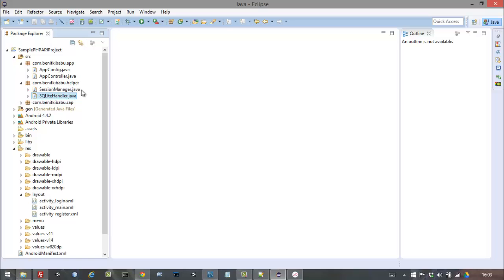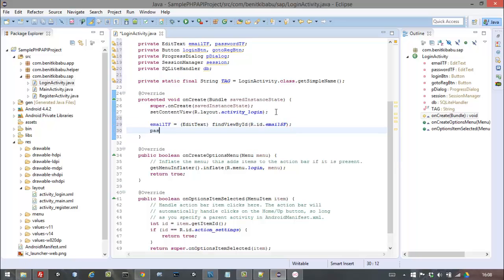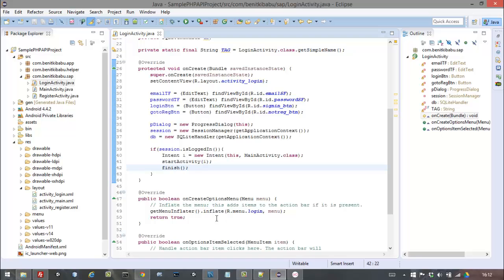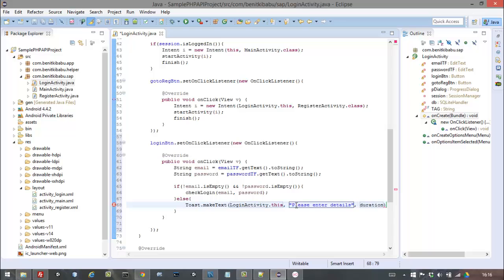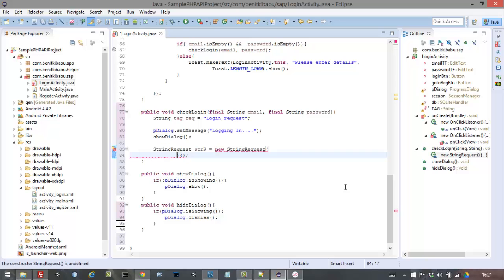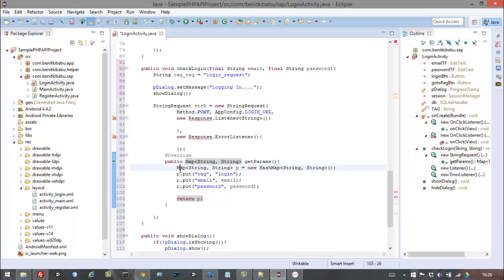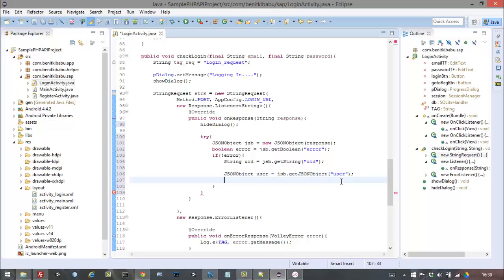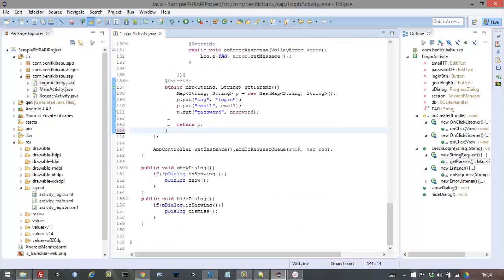Android Login/Register tutorial with PHP & MYSQL Part 6